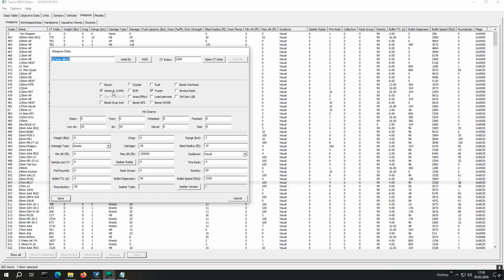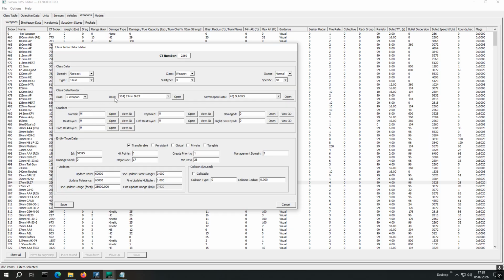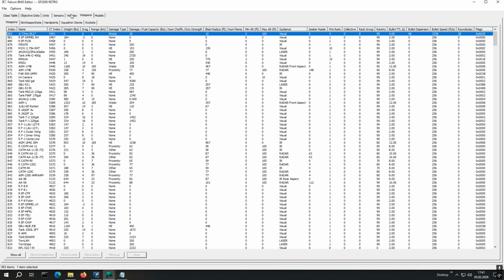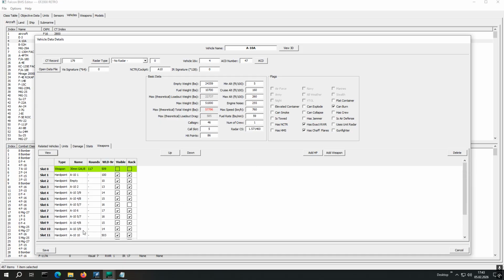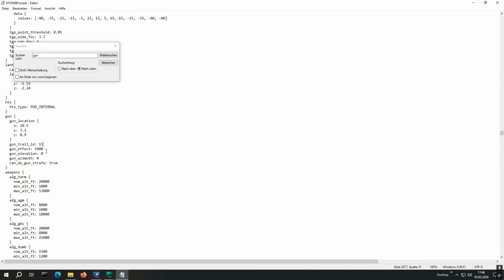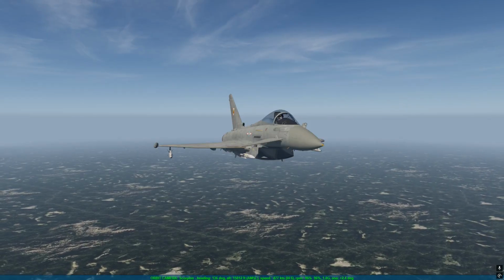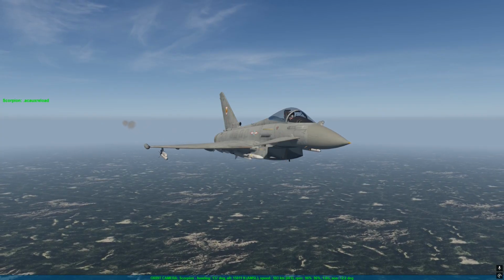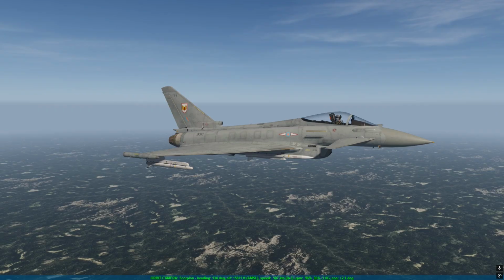BMS Modding - Pt 5 4 - Internal Aircraft Guns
In this video I describe the implementation of aircraft guns in BMS. There are some specifics to this weapon type, that I feel need to get covered seperately.